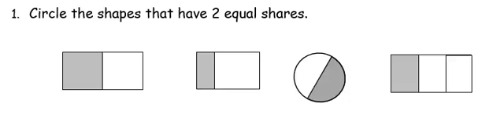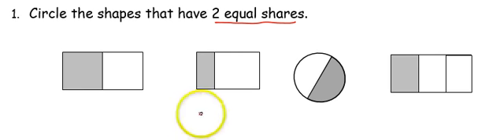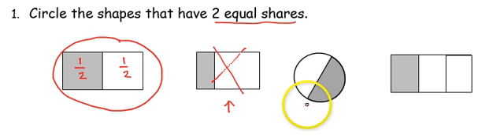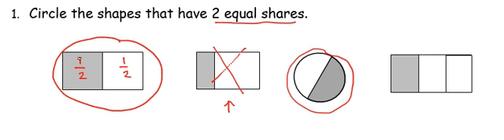G2 M8 L9 Tutorial